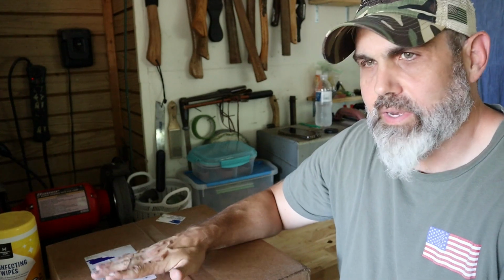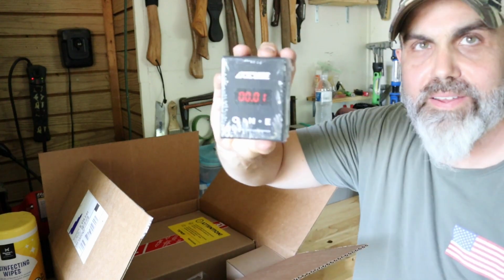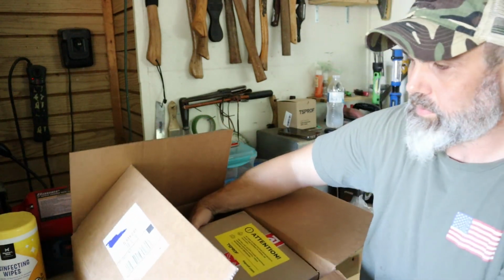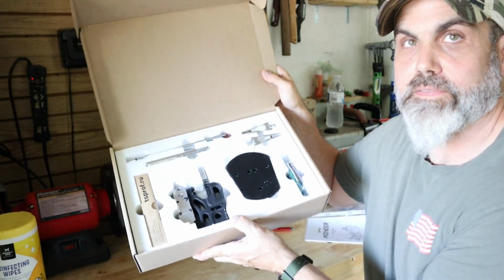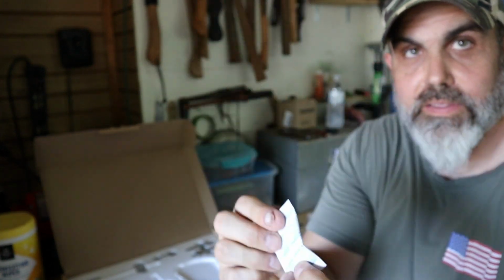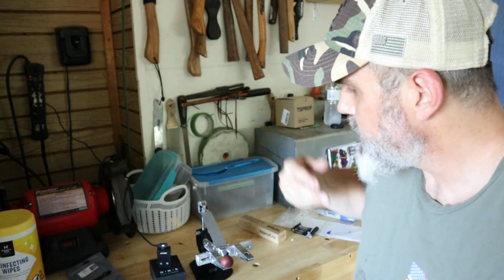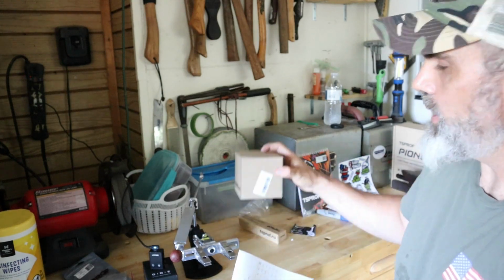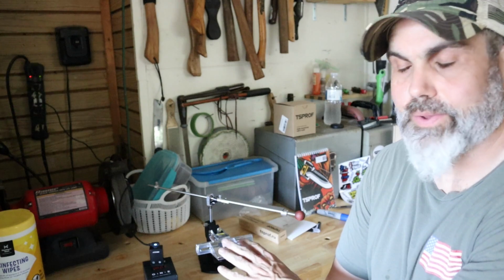Unboxing TSPROF Pioneer Knife Sharpening System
Today we just unbox this superb sharpening system from TSPROF!!

Features:
• Compact size - the most compact and lightweight (1.4 kg) of TSPROF systems.
• Reliable materials - 7075T6 aircraft aluminum.
• Turning mechanism - keep the same angle on both sides of the blade.
• Sharpening angle- from 12° to 26° per side, maximum total angle - up to 52°.
• Blade thickness - up to 5 mm / 0.20" in.
• Blade length - from 30 mm / 1.2" in. up to 250 mm / 9.9" in.
• Universal holder - use any flat-end or Edge Pro stones from 10 to 160 mm long.
• Abrasives included - set of 5 effective, easy to use, and maintain diamond plates.

Or check them out on Amazon @